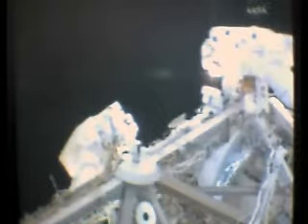NASA_The 100th Spacewalk_Part 5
There are 9 parts that tell of the 100th Spacewalk completed by Expedition 16 Commander Peggy A. Whitson and Flight Engineer Dan Tani.
This historic event took place December 18th, 2007 and placed Commander Whitson as the first female commander of the I.S.S., and female with most hours tolled in space.